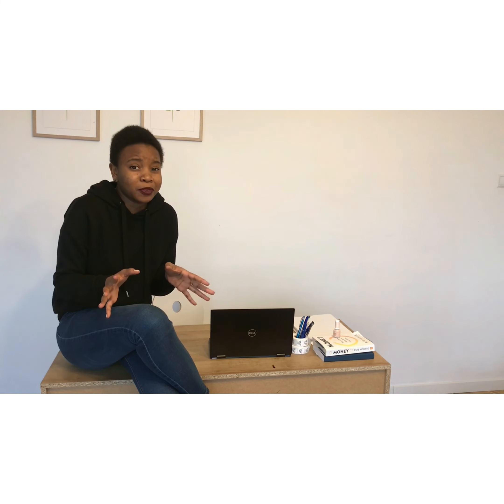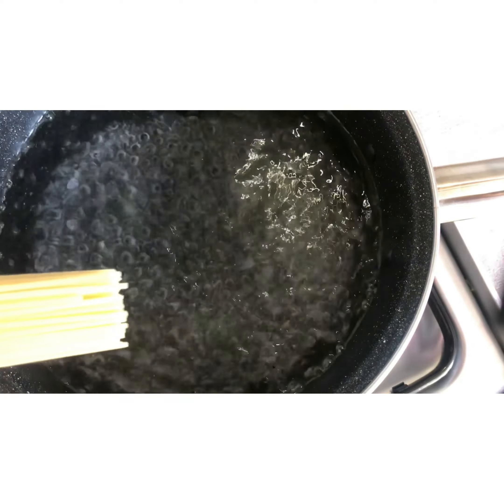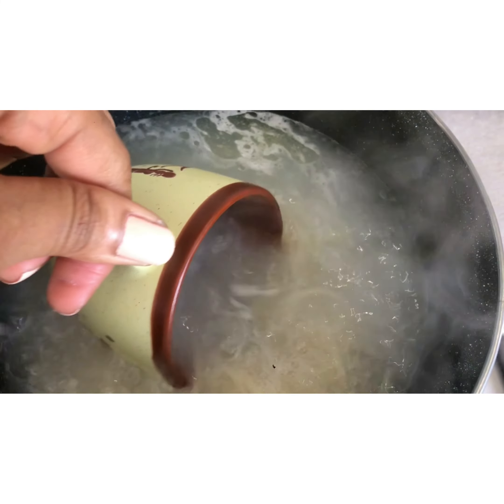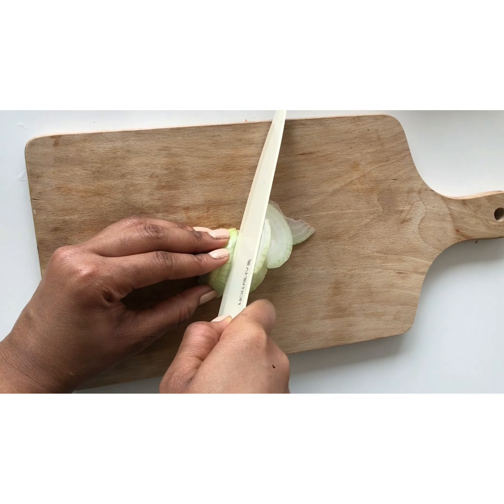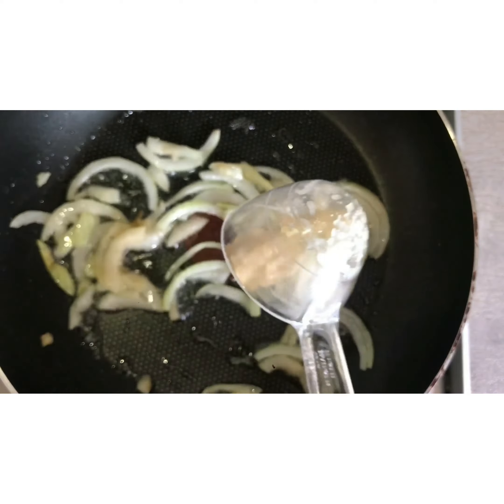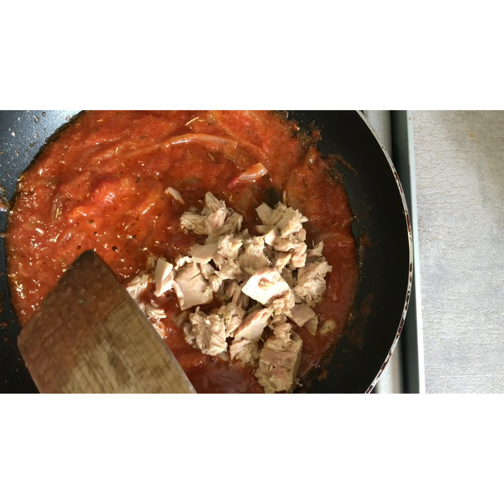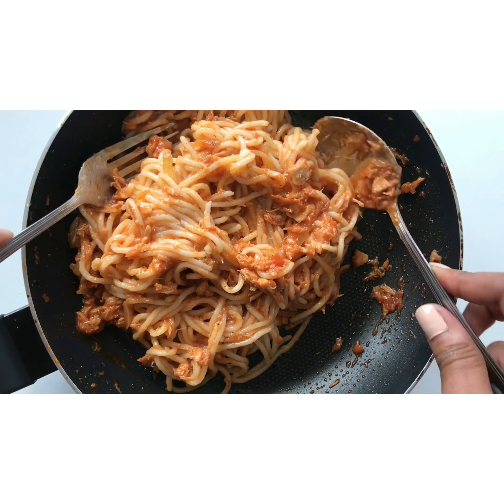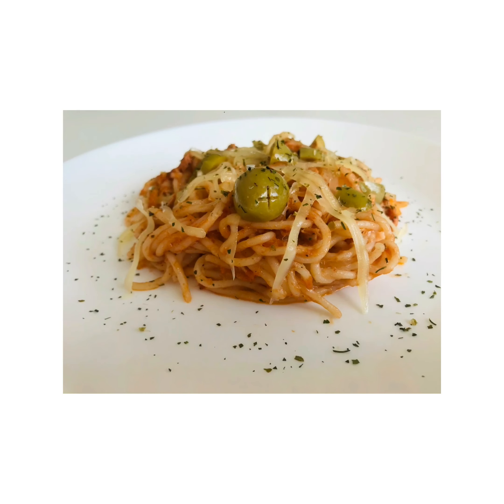Pasta with Tuna and tomato sauce- Easy recipe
Ingredients:
5 teacups of water;
4 teaspoons of oil;
Spaghetti;
olives;
½ teacup of tomato paste;
½ diced onion;
½ teaspoon of smashed garlic;
½ teaspoon of smashed ginger;
1 teaspoon of soy sauce;
½ can of tuna;
salt;
pepper;
thyme;
tomato powder;
shredded cheese;
oregano;
parsley.